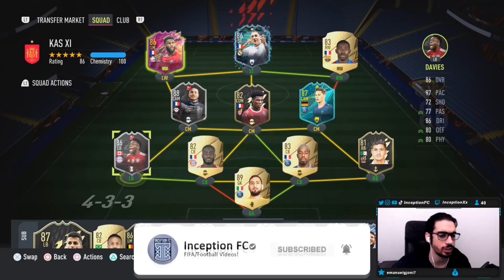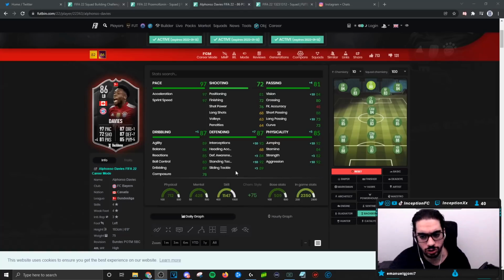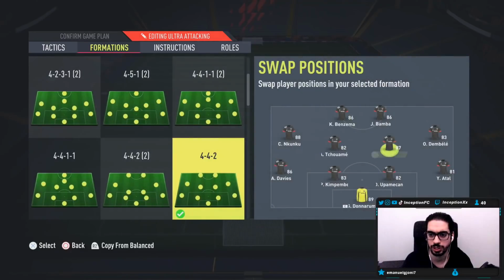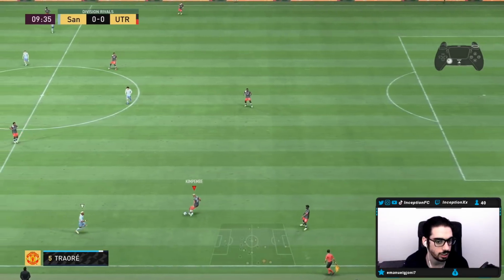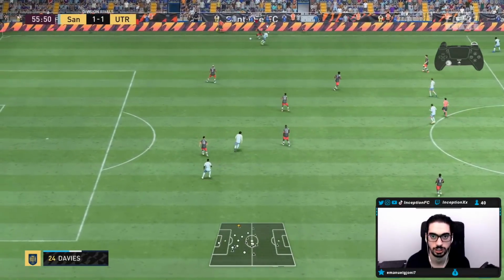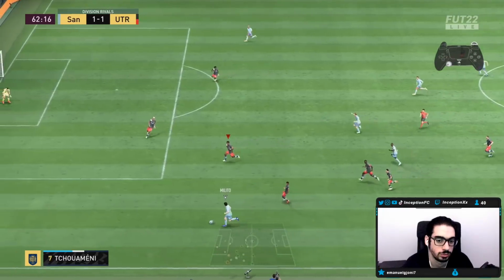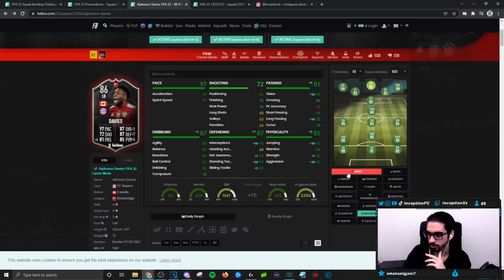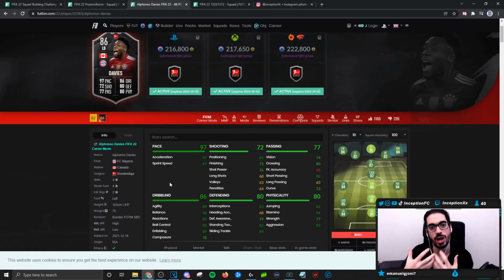86 DAVIES BUNDESLIGA PLAYER OF THE MONTH PLAYER REVIEW - POTM ALPHONSO DAVIES FIFA 22 ULTIMATE TEAM